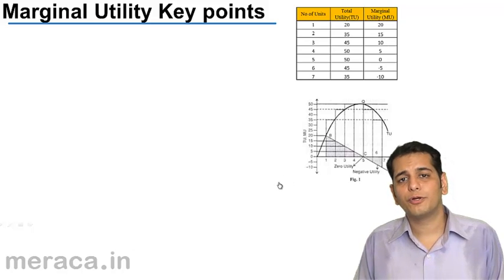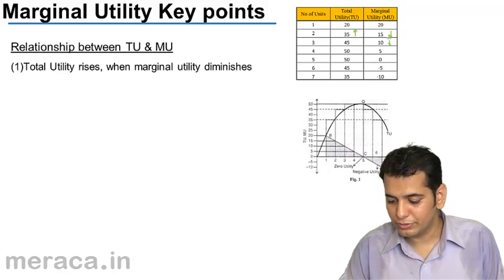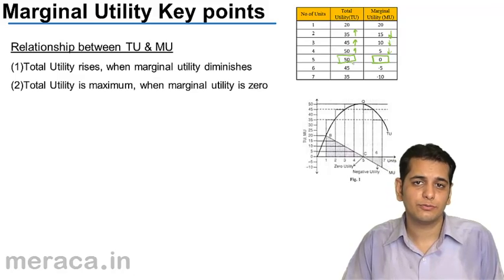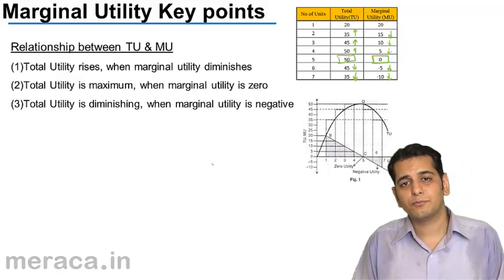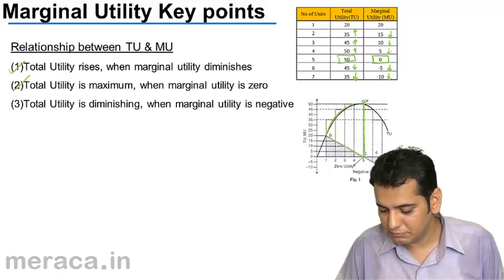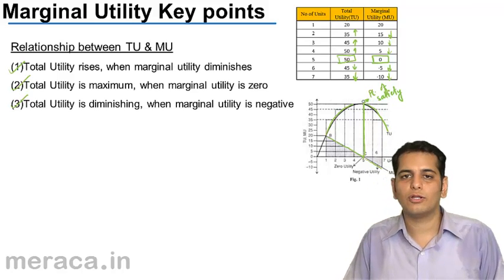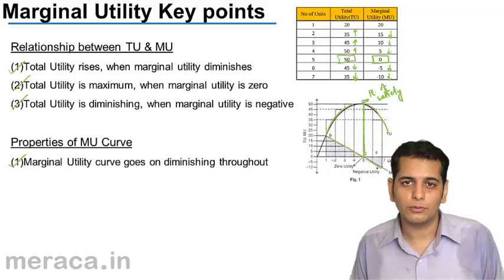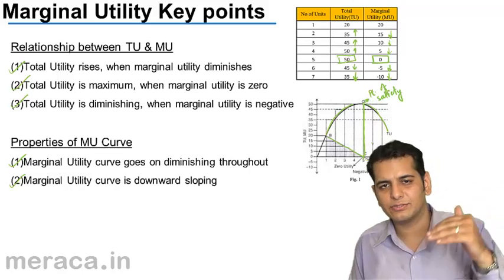Key points on Marginal Utility | Theory of Consumer Behaviour | CA CPT | CS & CMA Foundation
Key points on Marginal Utility, Learn Theory of Consumer Behaviour, What is Marginal Utility? What is Consumer Equilibrium.